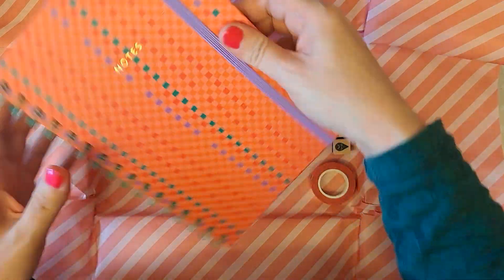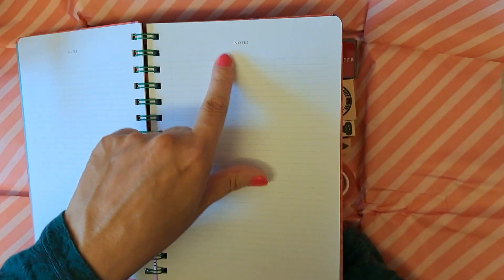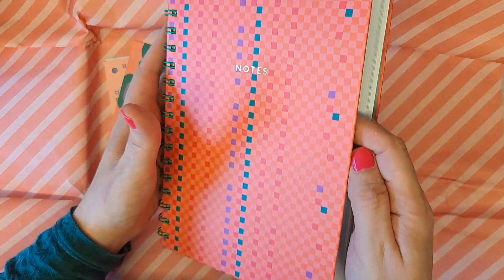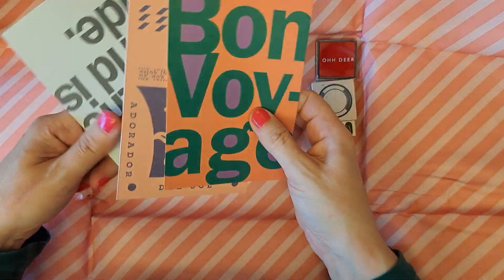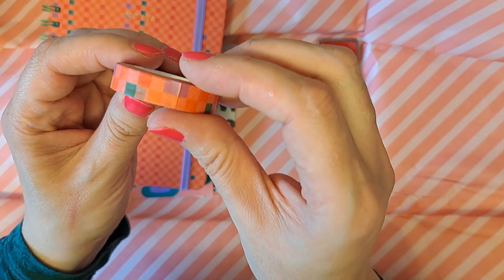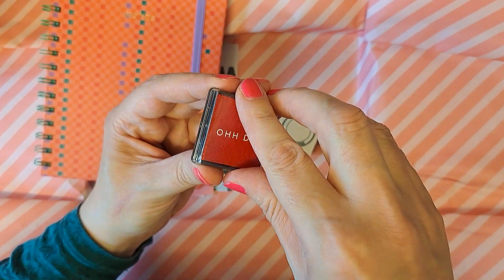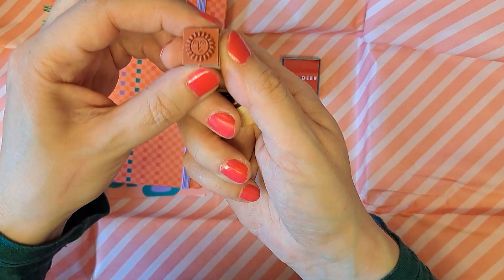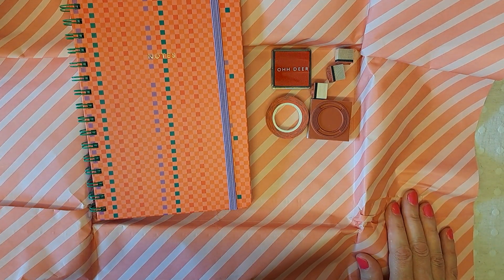Papergang Box August 2023 unboxing ✨️ Artist is Tom Camp.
Papergang is a a monthly stationery subscription box by Ohh Deer.  It costs £12.95 plus £2.95 shipping, however there are discounts if you pay 3 monthly or yearly.  It's a UK company but they ship worldwide.  Each month they collaborate with a different artist which ensures a large range of different art styles.